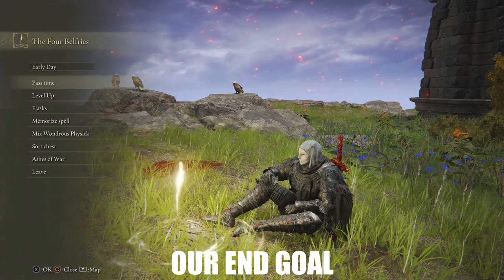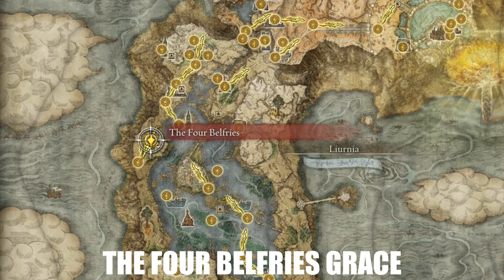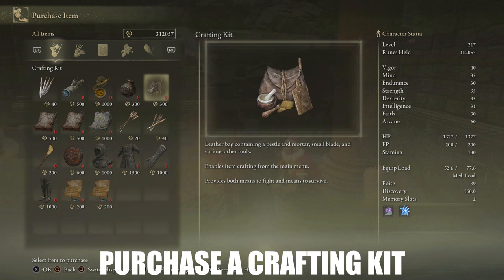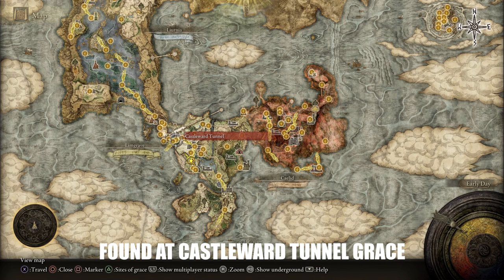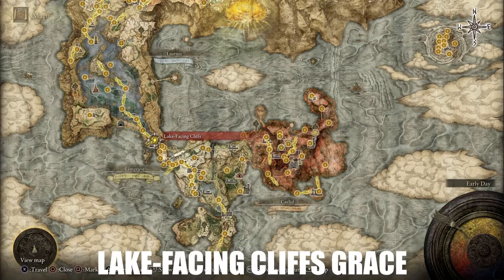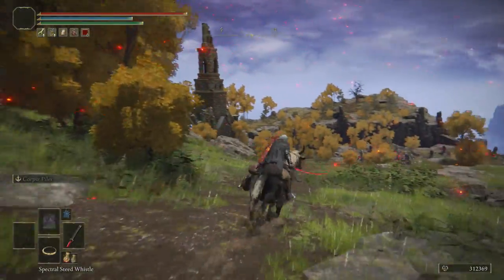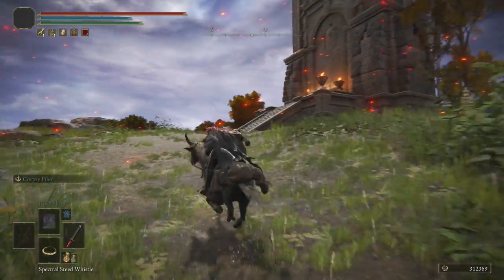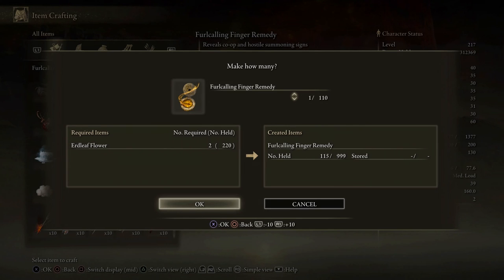Elden Ring | BEST ERDLEAF FLOWER FARM | Hundreds In Minutes!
Welcome to my Best Elden Ring Erdleaf Flower tutorial, where I showcase my complete guide for farming Erdleaf Flowers and Furcalling Fingers efficiently and effectively within Elden Ring!

Timestamps:

0:00 - Introduction

0:57 - Requirements/Setup
2:36 - Walkthrough
3:53 - Glitch Explanation

5:56 - Outro